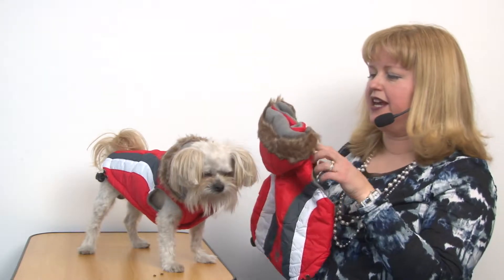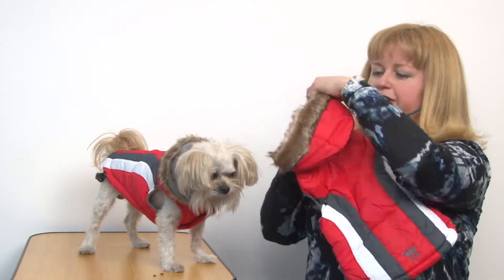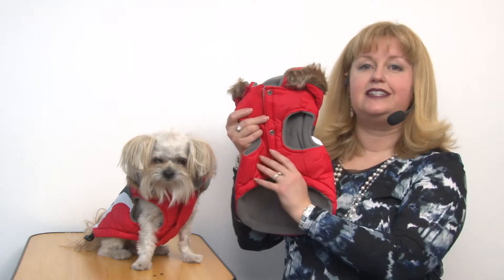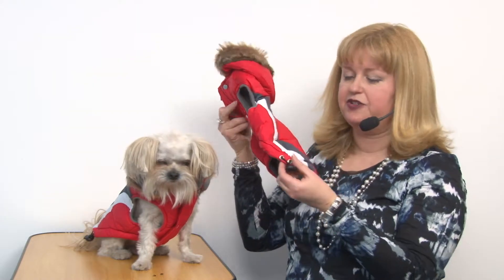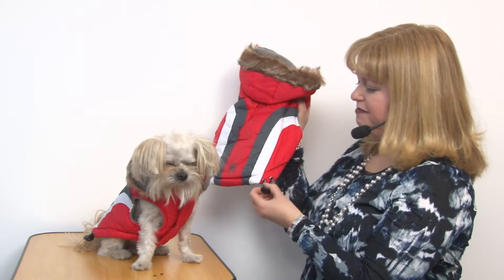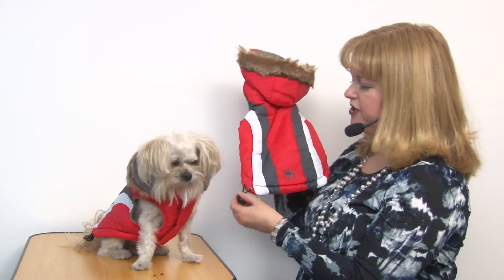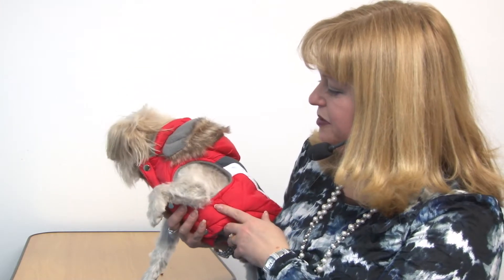Swiss Alpine Ski Dog Vest by Hip Doggie - Red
Get a style that's ready for the slopes with our Swiss Alpine Ski Dog Vest by Hip Doggie in Red!